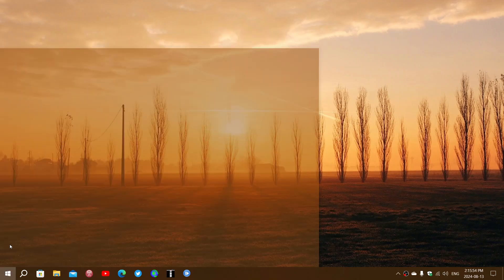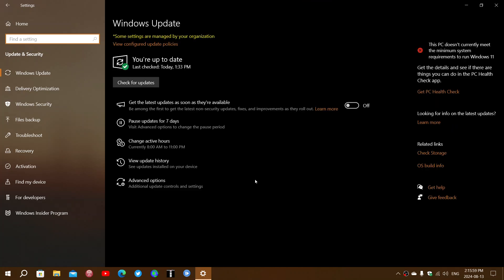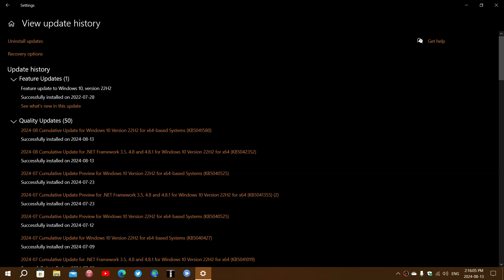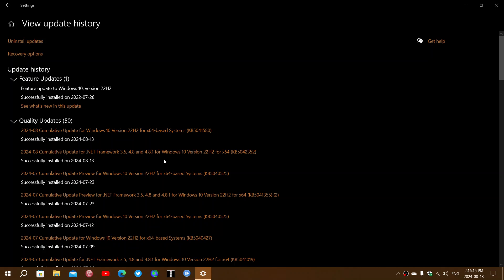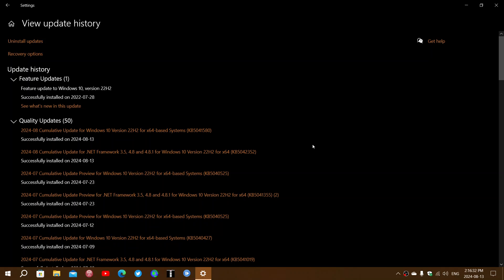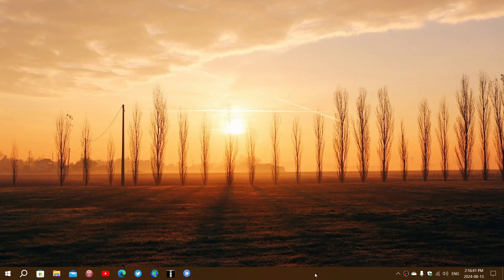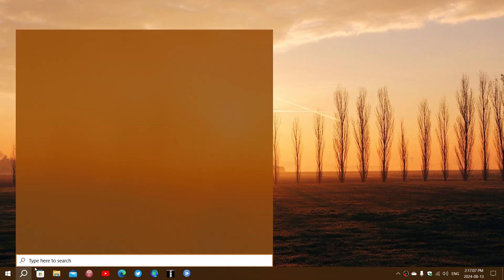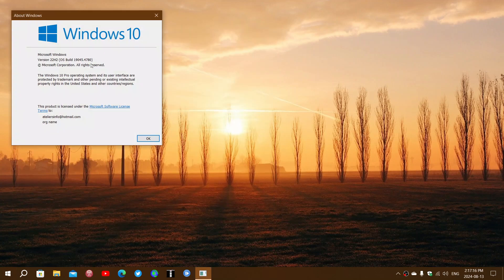Windows 10 22H2 Patch Tuesday security updates are here with few fixes also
Windows 10 Patch Tuesday is here and updates to 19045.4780